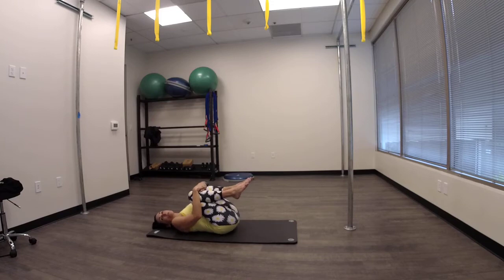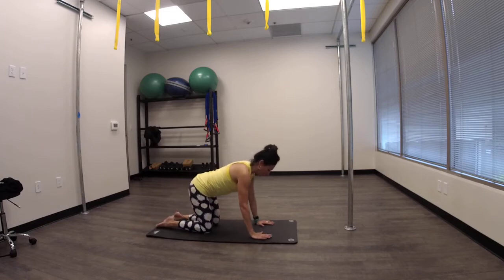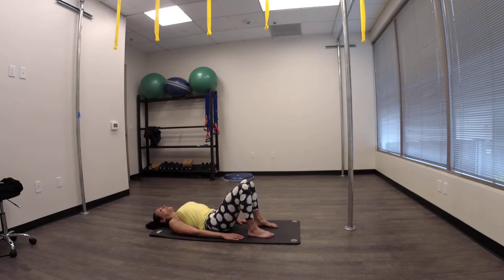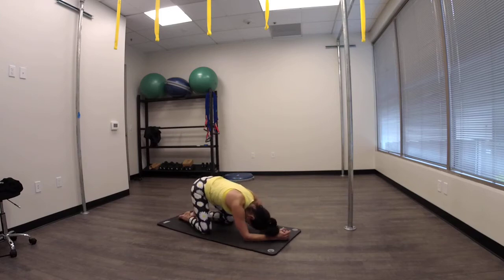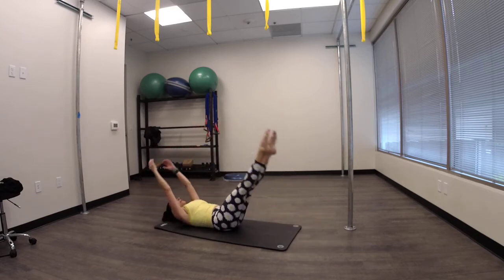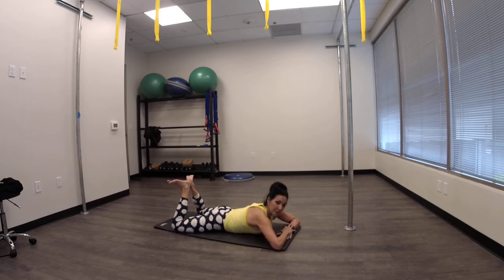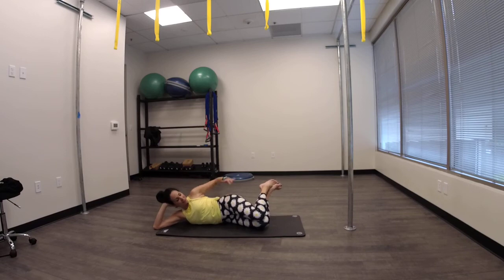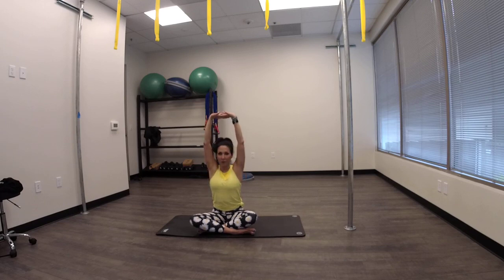Pilates Mat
Pilates Mat Class